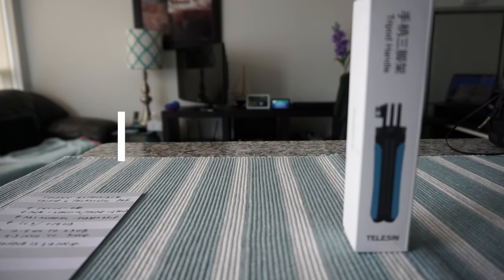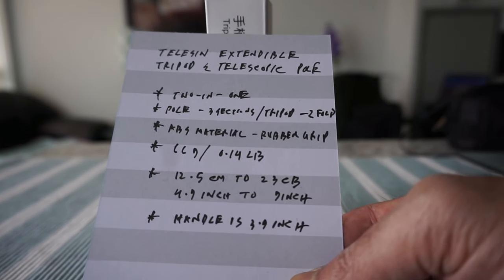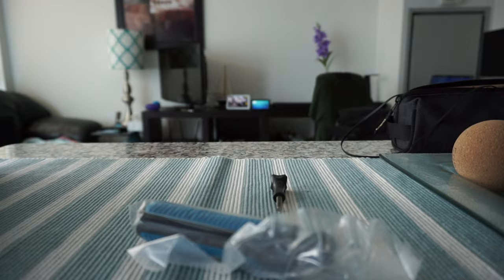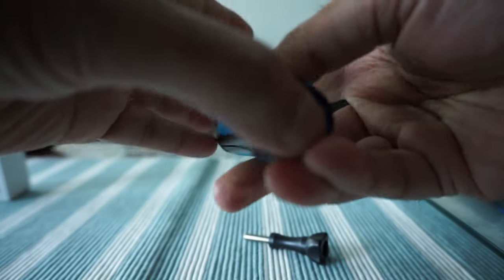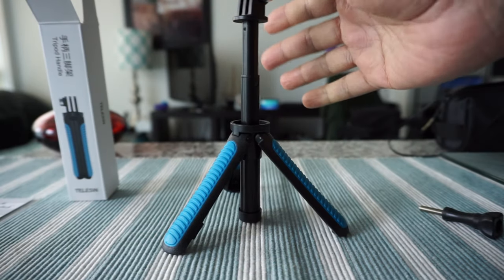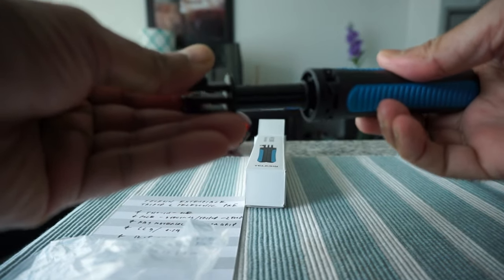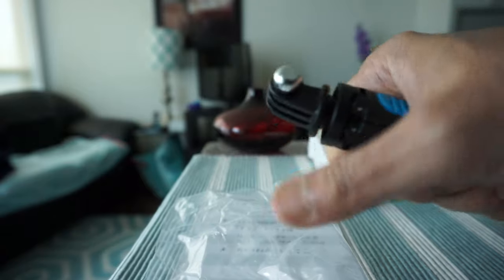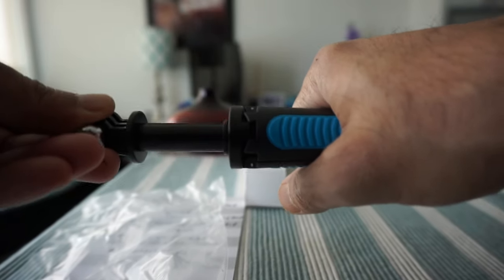TELESIN Extendable Tripod & Selfie Stick | Telescopic Monopod Pole | Unboxing & Brief Review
TELESIN Telescopic Extendable Selfie Stick

TELESIN Portable and Adjustable Travel monopod is the most compact foldable tripod on the market with no sacrifice to durability.

The reasons this is ideal for travellers:

- 2-in-1 selfie stick that works like a pole and tripod as one, with .
- Adjustable telescoping pole and two foldable tripods
- Made of ABS material with non-slip handle
- Waterproof and windproof over 40 knots.
- Compatible with GoPro Hero Cameras, GoPro Hero 4, 3+, 3, 2, and most other cameras.

- 12.4x4.6x3.2cm (4.9x1.8x1.26in); 66g/0.14lb